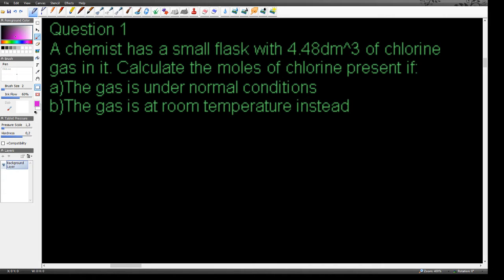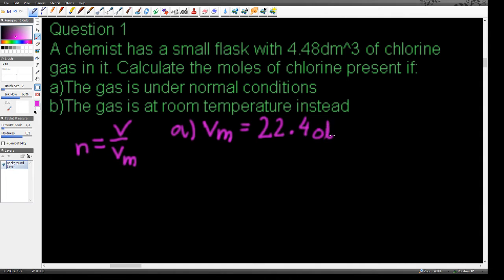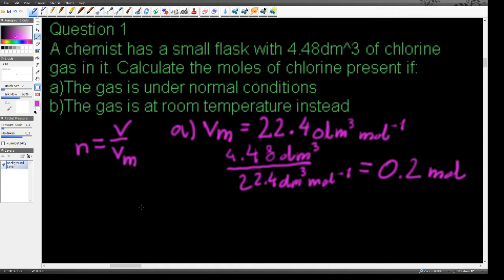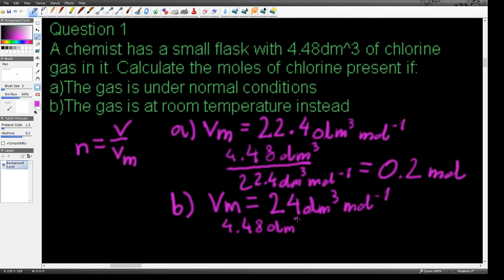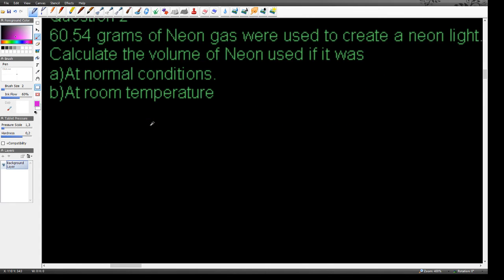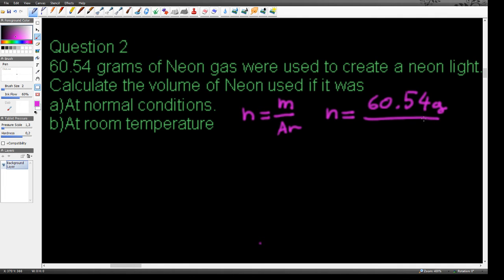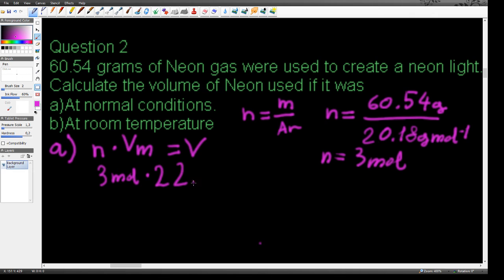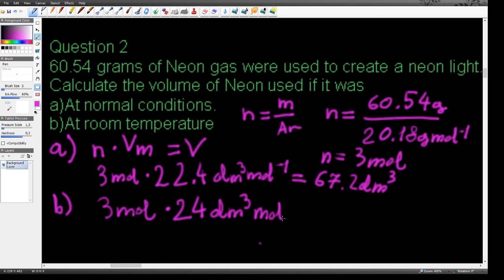Chemistry 7 - Molar Volume calculations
Today I give you some practice on the concept shown last time. Try and do the questions before I do them to check your understanding.